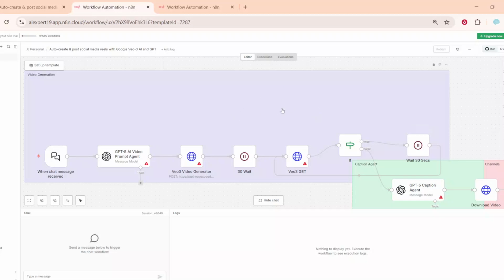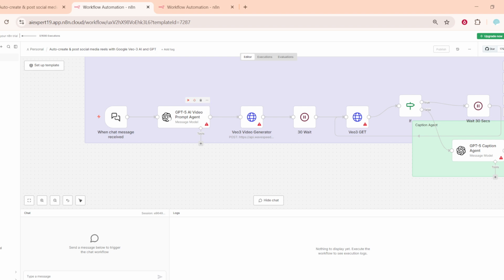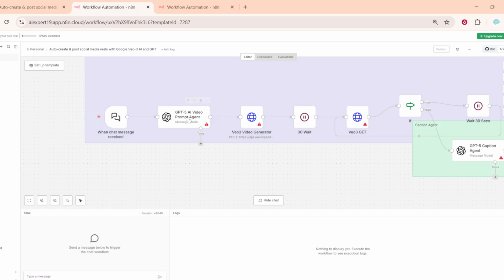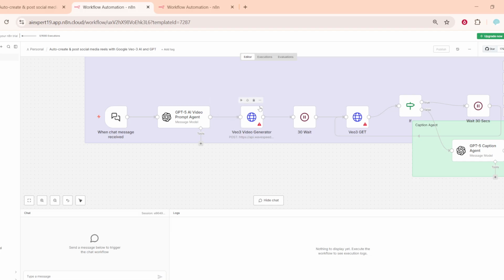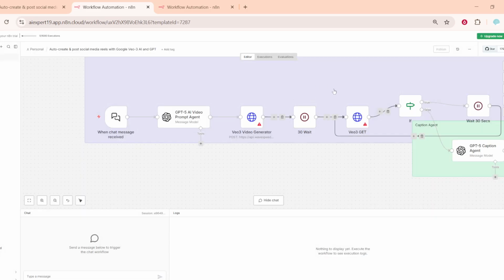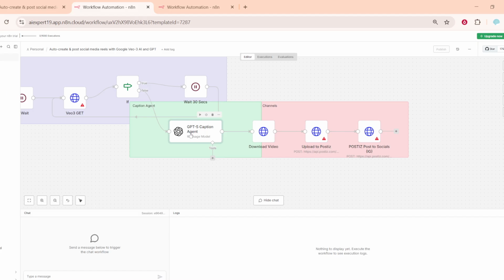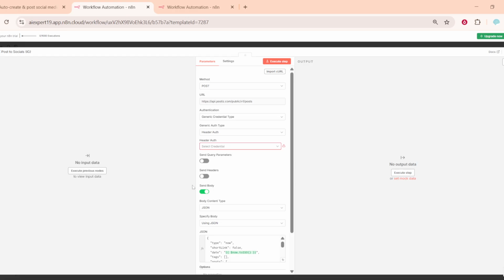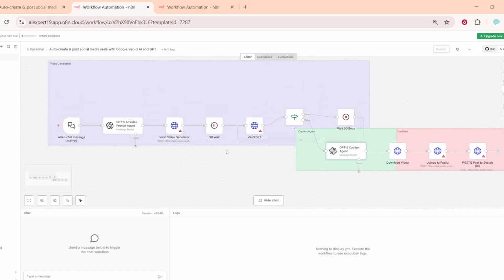How to Auto Publish Social Media Posts on All Platforms Using n8n (Updated 2026)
In this video, we discuss how to auto publish social media posts on all platforms using n8n. We show you how to set up n8n social media automation and cross post social media n8n workflows. Use this guide to automate content distribution and save time on social media management.

00:00 Intro
00:35 When chat message received
00:41 Triggering the workflow
00:55 GPT-5 AI Video Prompt Agent
01:01 Configuring the prompt agent
01:24 Vo3 Video Generator
01:38 30 Wait node
01:48 Vo3 GET status node
02:00 IF condition node
02:12 GPT-5 Caption Agent
02:28 Download Video node
02:33 Upload to Postiz node
02:38 Postiz Post to Socials node
02:51 Workflow Summary
03:09 Benefits for creators
03:17 Outro